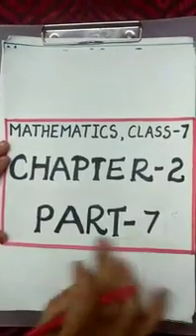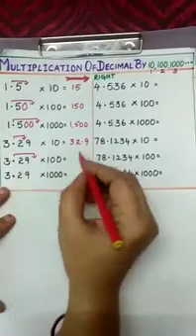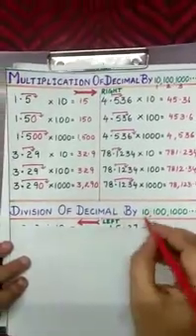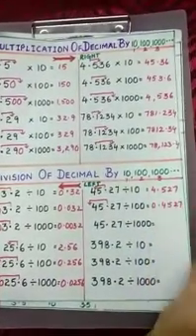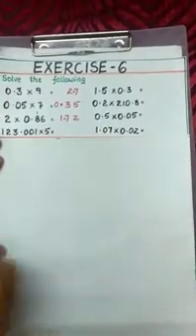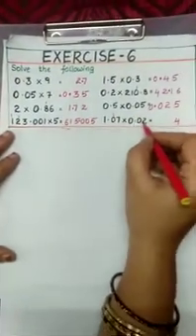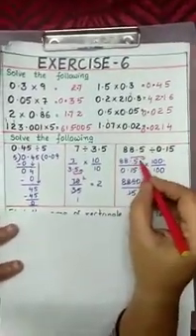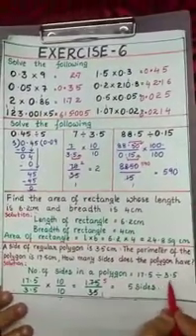03-09-2020 Class 07 Mathematics Ch-02 Part-07